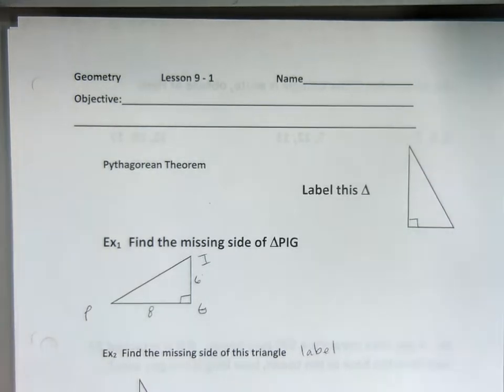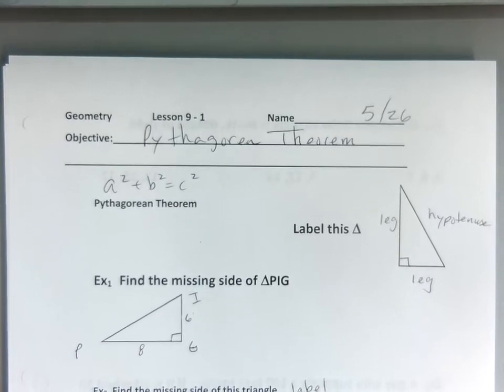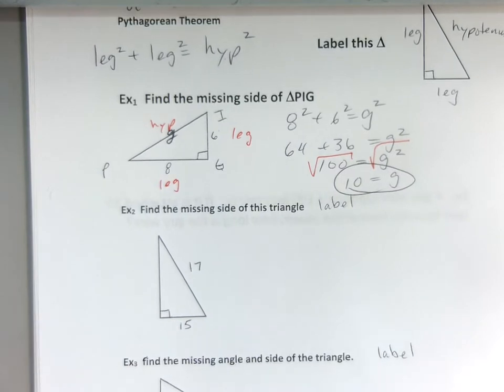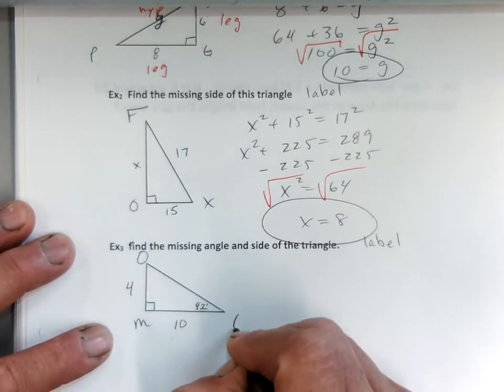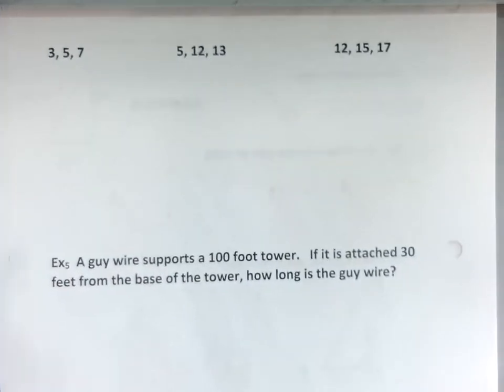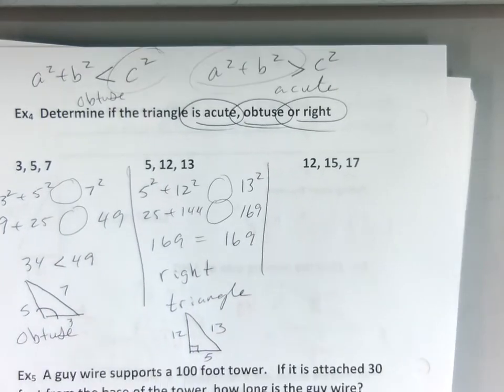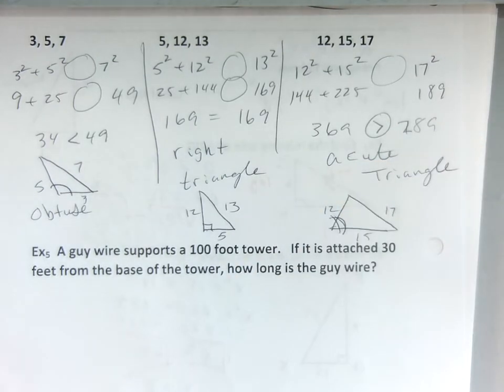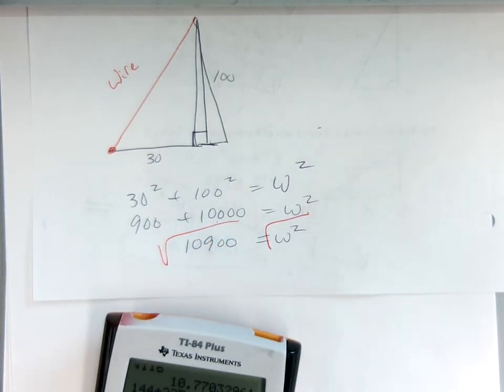Geo 9 1